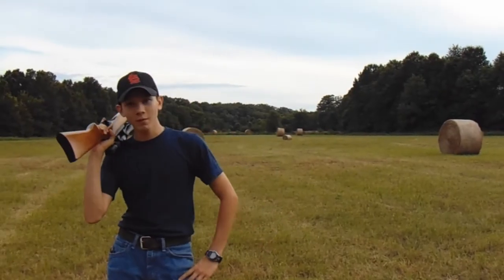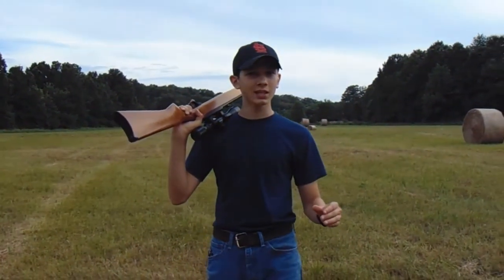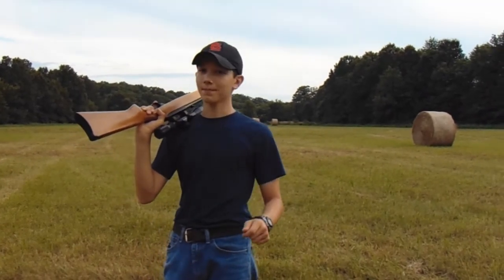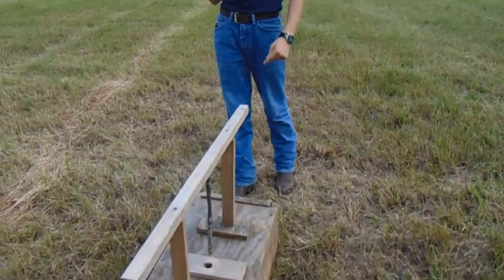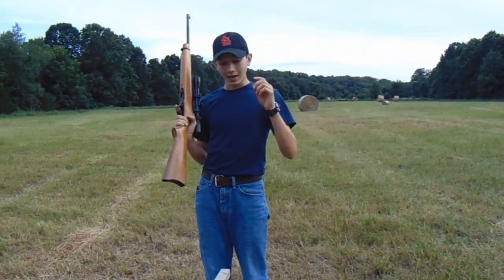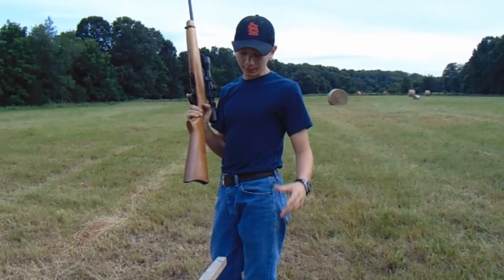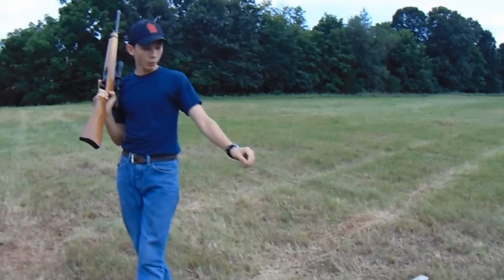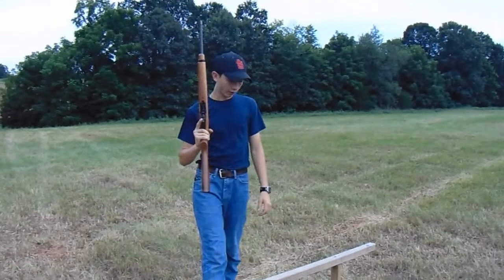Armadillo Trapping! We Struck Back!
This is a late post. however, in this video I attempt to dispatch the ruthless armadillo. Will I succeed in doing so?
Thomas Stamos
Joey Clonts